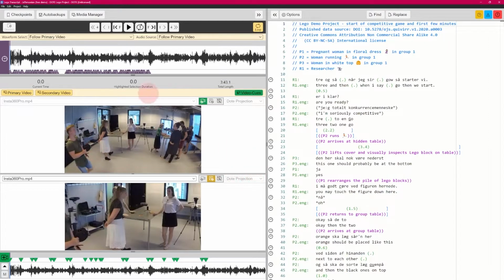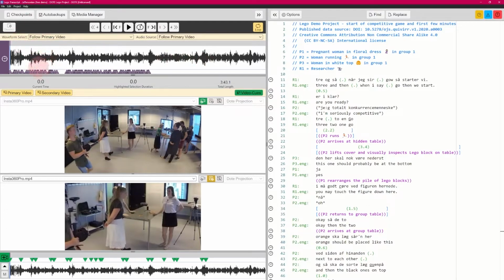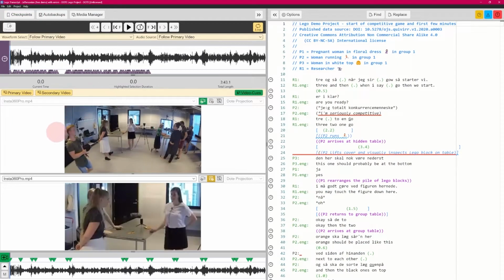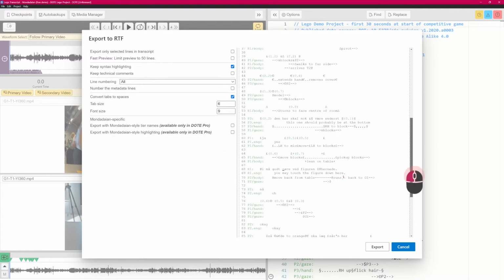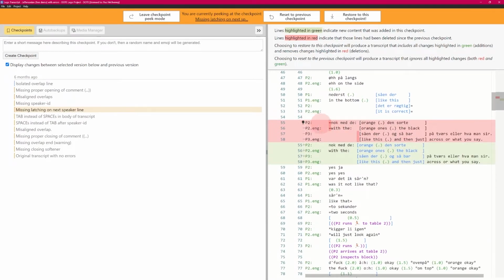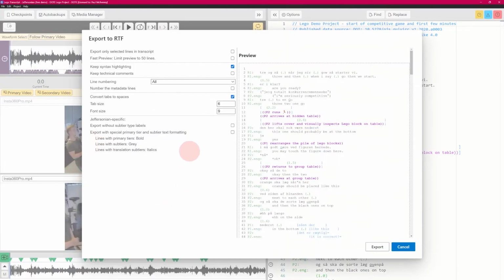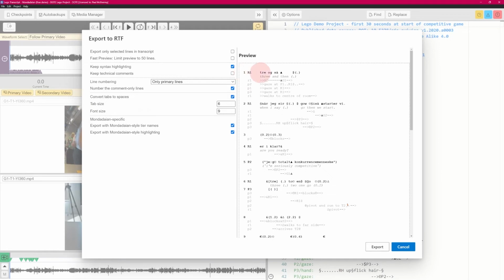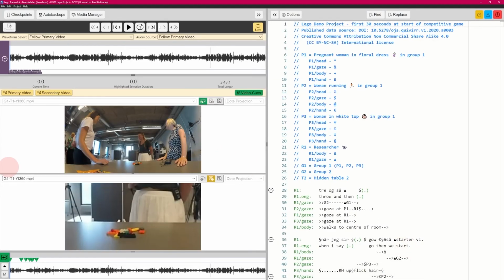DOTE Tutorials - Comparing DOTE free with DOTE Pro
In this video, we explain the differences between the licensed and unlicensed versions of DOTE. The unlicensed version, DOTE Free, can be used for a full workflow, but some premium features are missing, such as exporting to SRT, advanced formatting, and unlimited lines. Additionally, only two media can be active at one time. On the other hand, the licensed versions, DOTE Pro and DOTE Pro Community, require a purchase from the webshop and unlock all premium features. These versions have unlimited lines, allow activation of any number of media, and offer advanced formatting options.

0:00 Intro
0:45 DOTE free (unlicensed version) - limitations
4:45 DOTE Pro - What you get with the paid version
10:12 Extra bonus for DOTE Pro Community